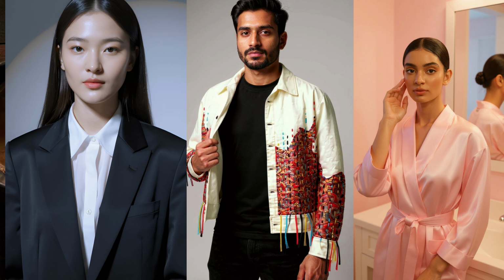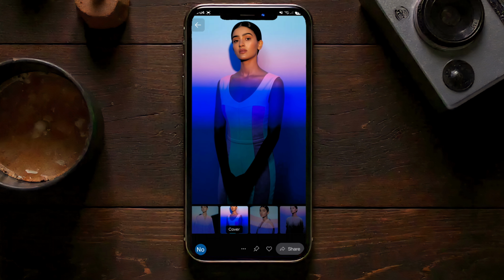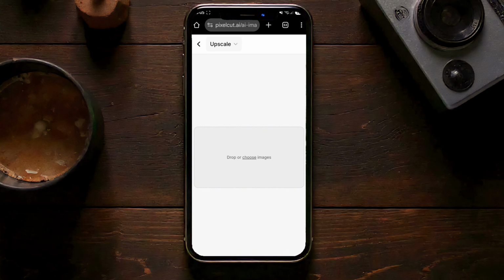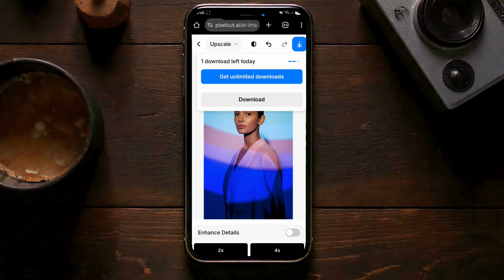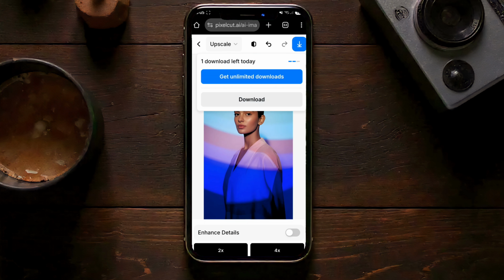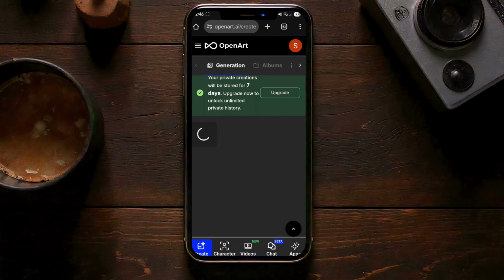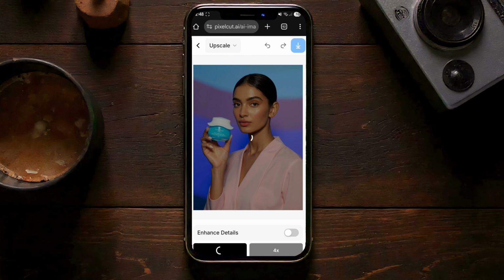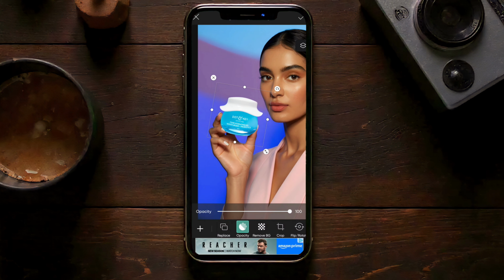Make $1000 Commercial Photo in 5 Minutes Using Flux Kontext + Ideogram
Brands used to spend thousands of dollars to create professional-looking skincare ads like this... but I did it in just 7 minutes — using AI tools like Flux Kontext, Ideogram, and a smartphone.

In this video, I’ll show you the step-by-step tutorial of how I created this high-quality product commercial without expensive cameras or models — just with free AI tools and a bit of creativity.

How to merge products with models using Flux Kontext (Omni Reference)

How to write powerful AI prompts using ChatGPT

Editing final touches with Picsart

📌 This workflow is perfect for:

Photographers

Brand Owners

Creative Agencies

Designers and Freelancers

Watch till the end to learn how YOU can start making viral product visuals with AI + Creativity!